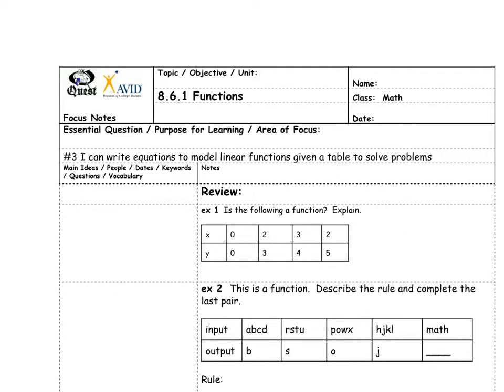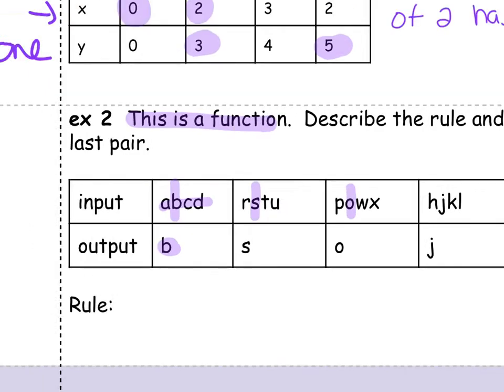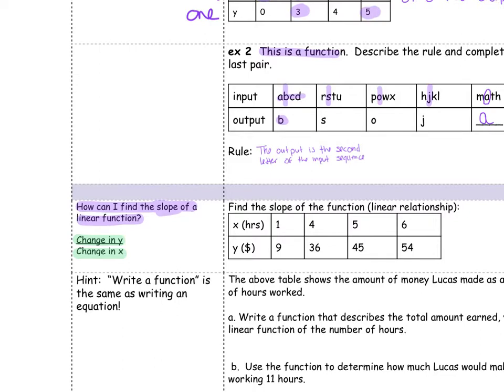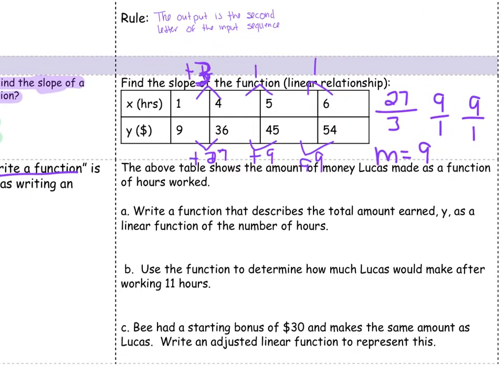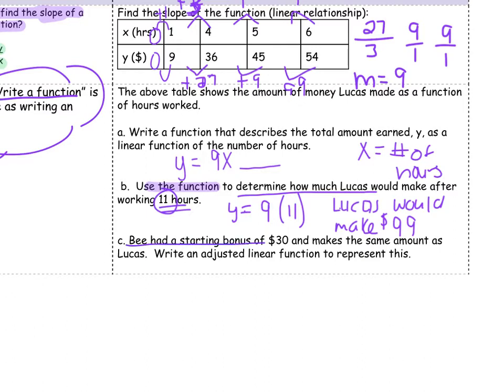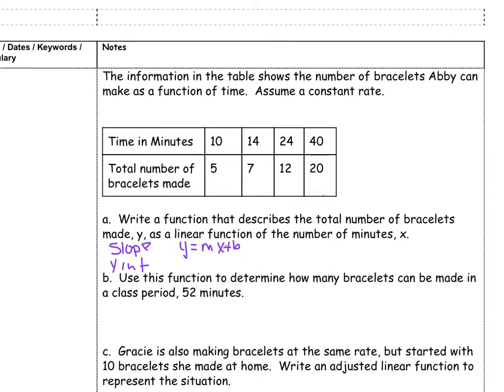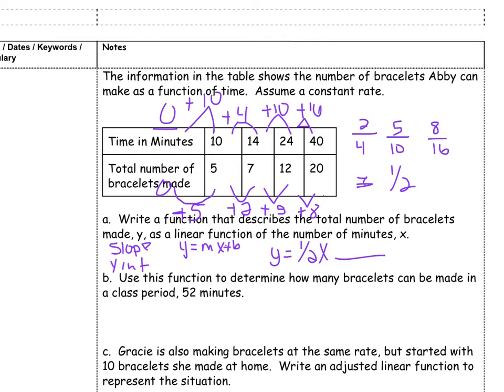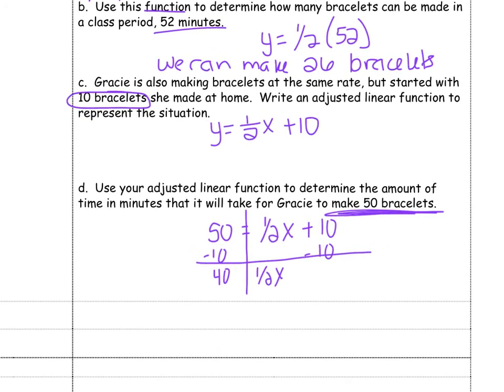Functions #3 writing functions from a table